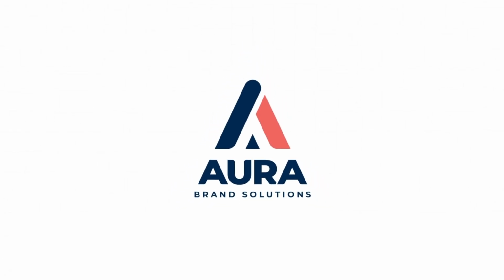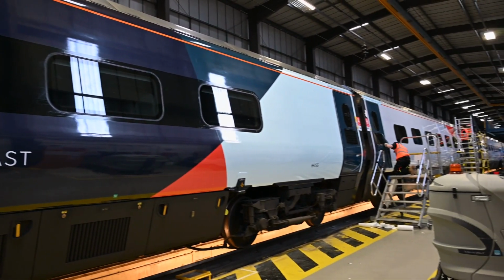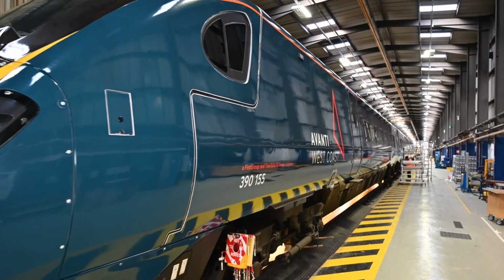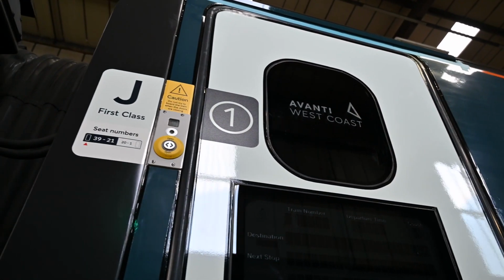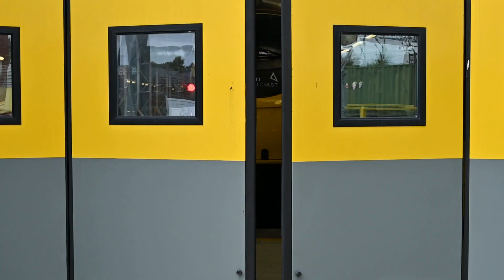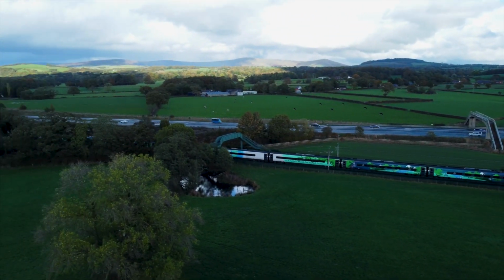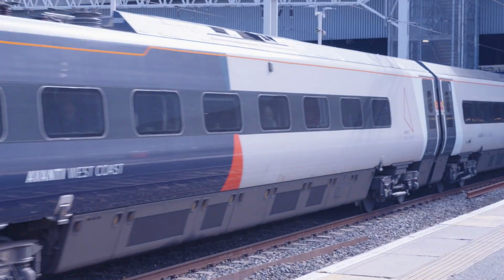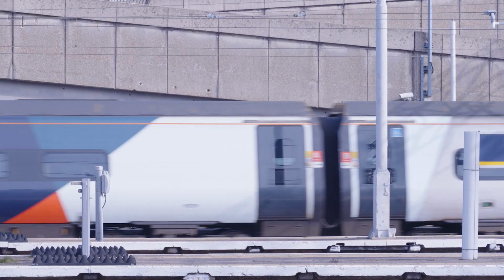Keeping The Rebrand On Track | Avanti West Coast's Brand Journey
Aura has had a long, successful business relationship with Avanti West Coast, having partnered together to help bring its brand to life and collaborate on nationwide projects.

This includes the special edition liveries for Pride and COP26!